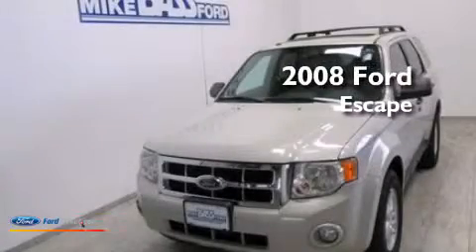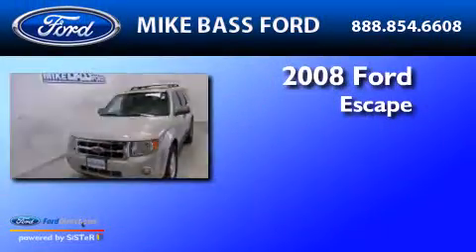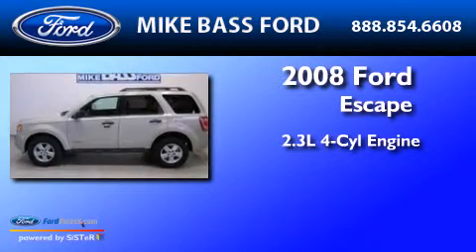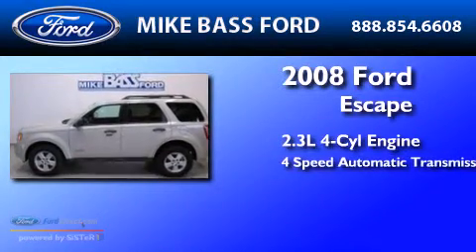2008 FORD ESCAPE Sheffield Village OH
We have been honored to serve the Sheffield Village OH area , we promise that your experience at our dealership will exceed your expectations ! Year : 2008 Make : FORD Model : ESCAPE Engine : 2.3L I4 16V MPFI DOHC Trans . : 4-SPEED AUTOMATIC Exterior : LIGHT SAGE CLEARCOAT METALLIC Miles : 94,417 Stock : 000F1682 Mike Bass Ford 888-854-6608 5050 Detroit Road Sheffield Village , OH 44035